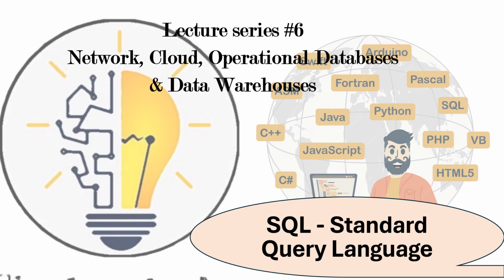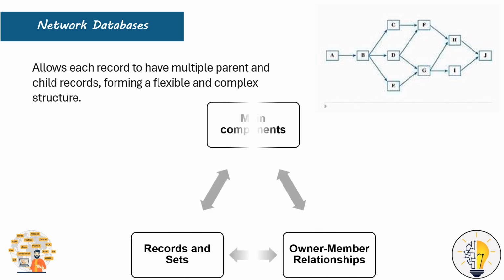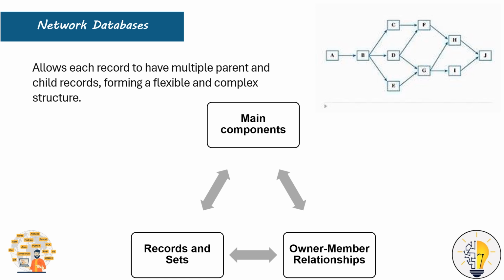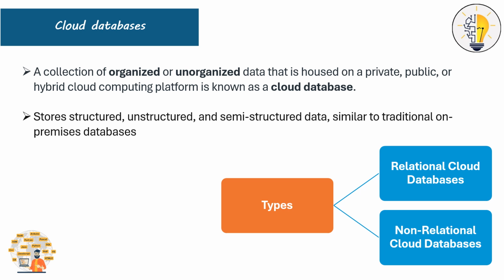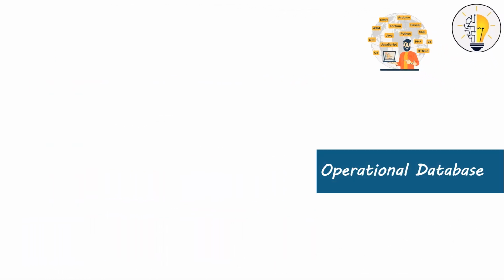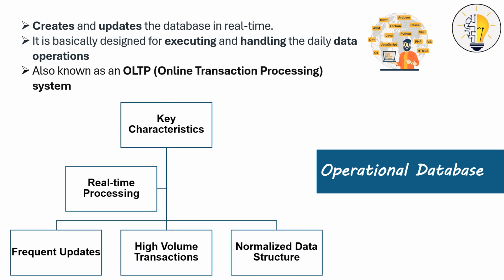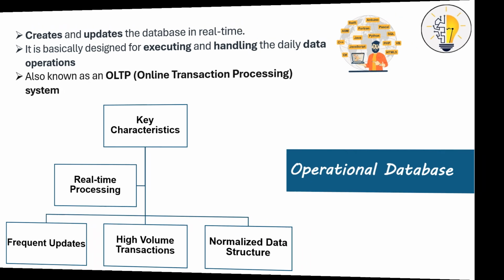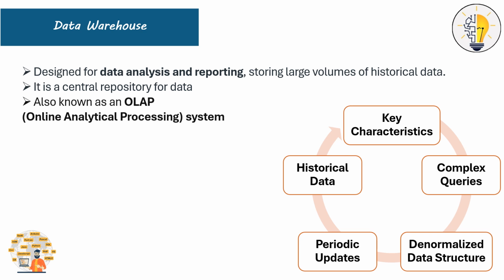Network, Cloud, Operational Databases & Data Warehouses|LectureSeries#6|Tree structureddata|Decision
Hi everyone, In this video we will be seeing about Network, Cloud, Operational Databases & Data Warehouses, how it works and its key features. It plays a major role in storing data and relating with table rows and columns.